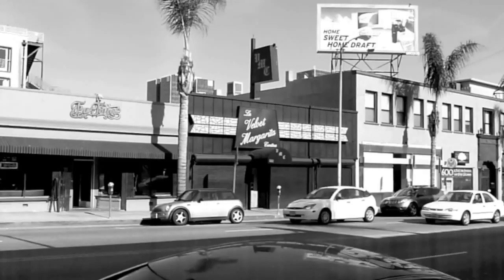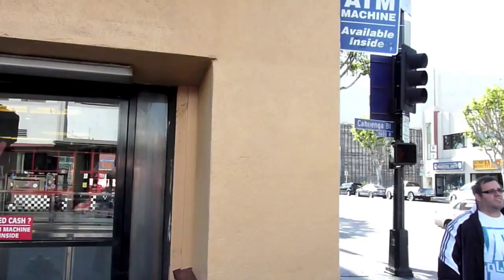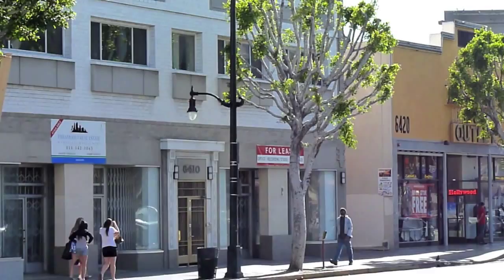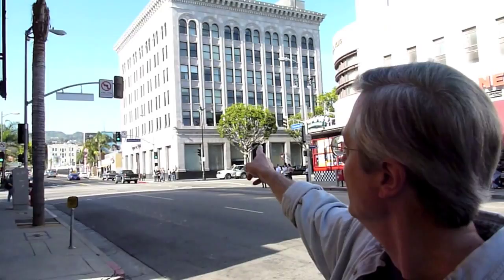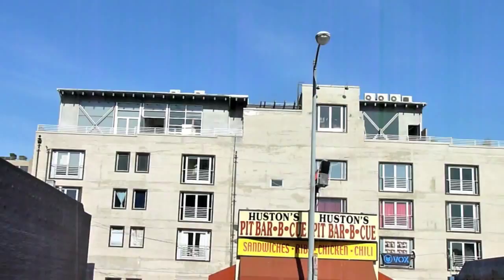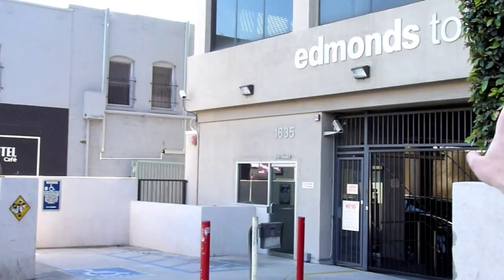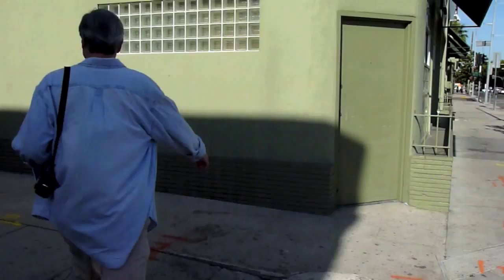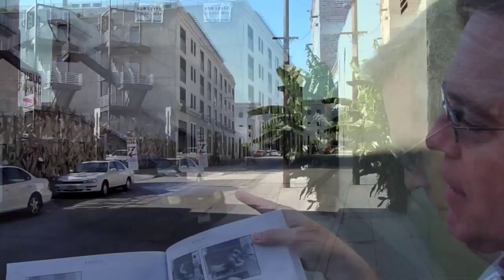Hollywood's Silent Echoes: retracing the steps of Keaton, Chaplin and Lloyd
Hollywood in the 1920s was home to silent movie stars such as Buster Keaton, Charlie Chaplin and Harold Lloyd, each of whom found themselves filming in and around Cahuenga Blvd.

Author John Bengtson has painstakingly retraced the footsteps of these comedy pioneers in present-day Hollywood, matching locations to sequences in various classic films.

For this video, Bengtson showed Jonathan Melville around the area of Hollywood Blvd and Cahuenga Blvd while referencing his Buster Keaton location guide, Silent Echoes.